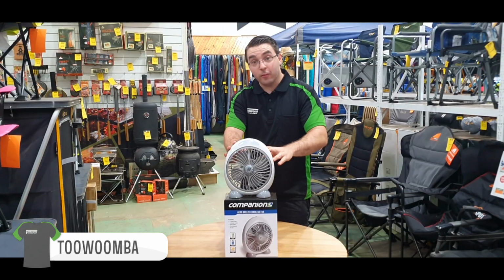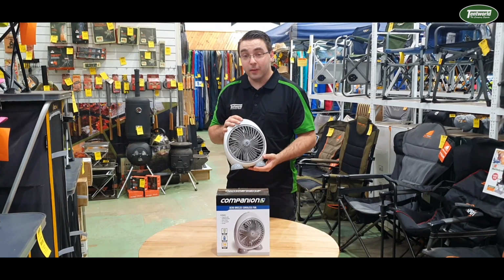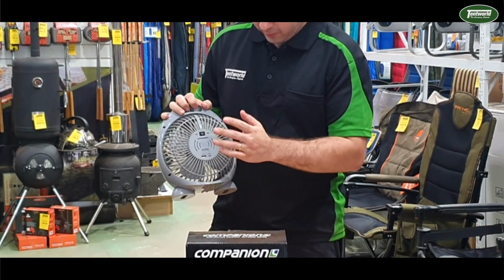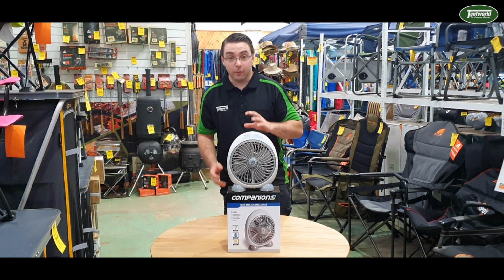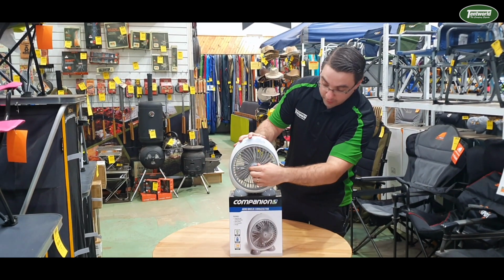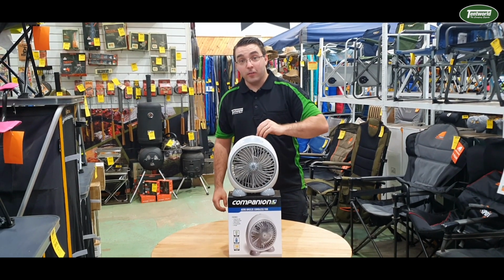Companion Aerobreeze 17cm Lithium Rechargeable Portable Camping Fan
To learn more about the Companion Aerobreeze 17cm Lithium Rechargeable Fan head

Today Ian from the Toowoomba store takes you through the functions of the Companion Aerobreeze 17cm Lithium Rechargeable Fan and why it's so handy on the campsite.

Stay cool on those hot summer days with the Companion Aerobreeze 17cm Lithium Rechargeable Fan! The Companion Aerobreeze provides a brilliant long-lasting performance to ensure you stay cool in the heat. With a 2-speed fan with oscillating function, and a lithium-ion battery you'll be set on your outdoor adventure.

To pick yours up today visit us instore

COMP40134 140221